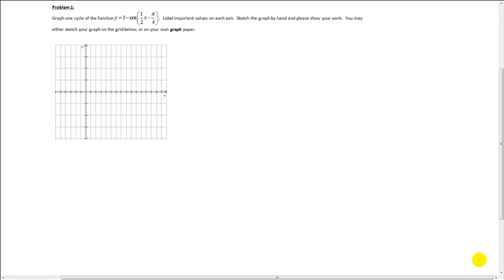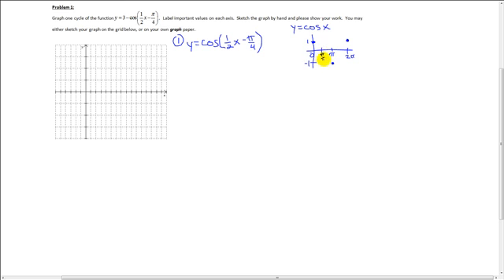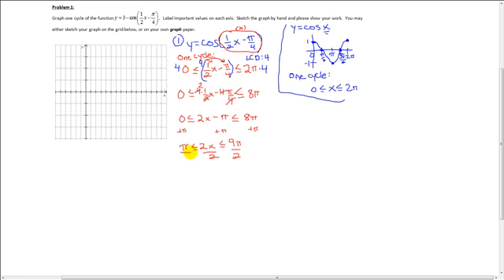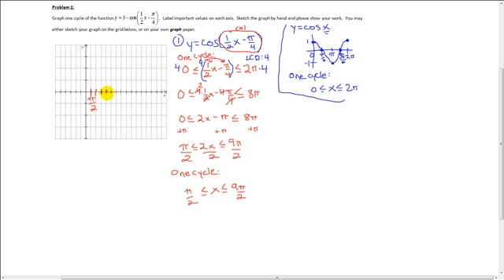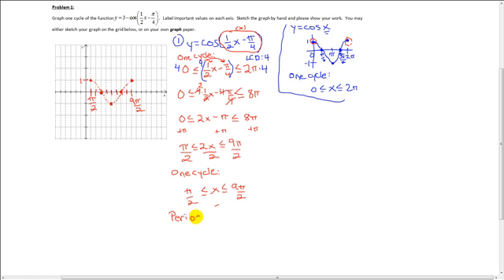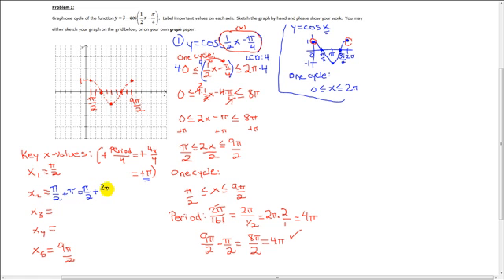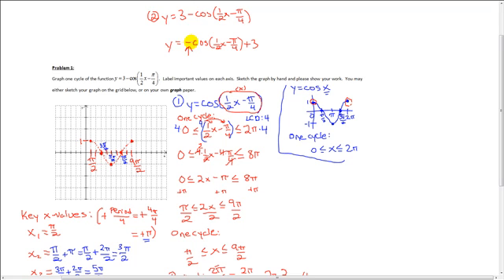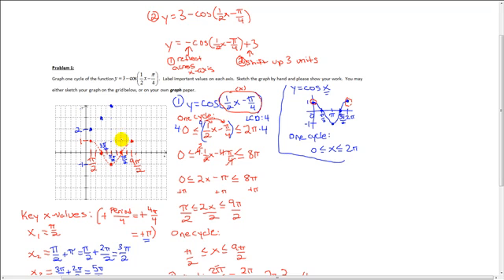Cosine Graph Example